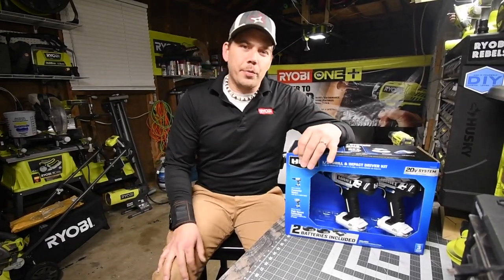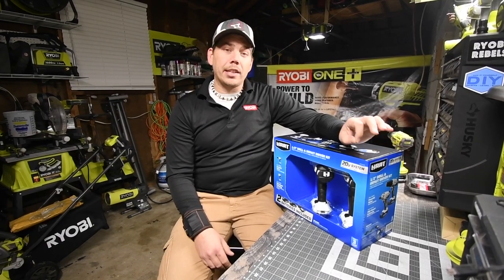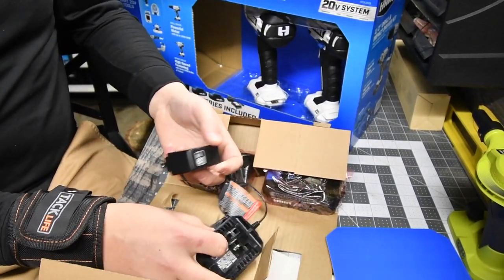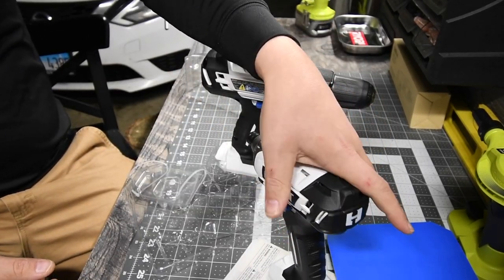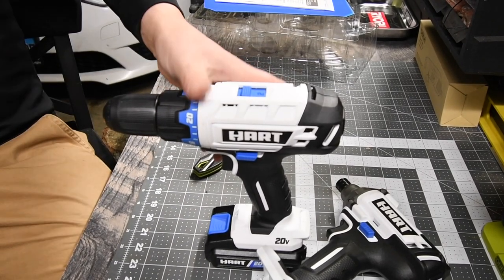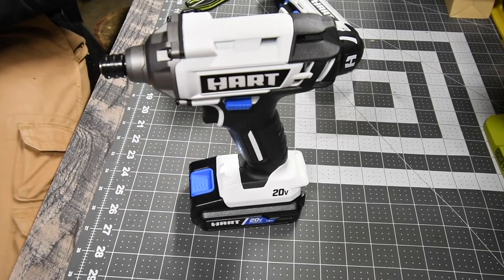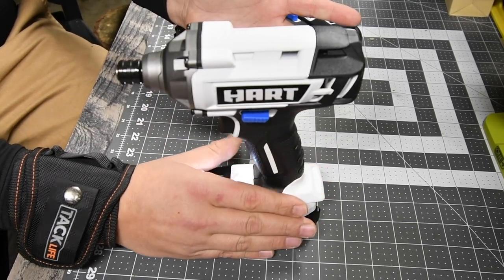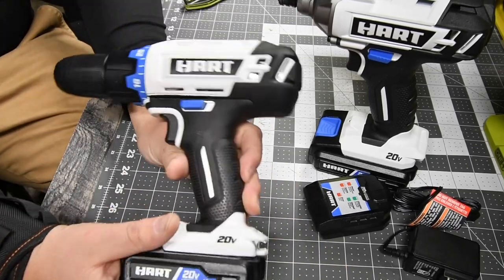TTI Hart Tools from Walmart. Unboxing/Specs